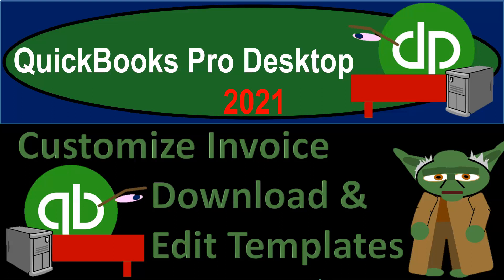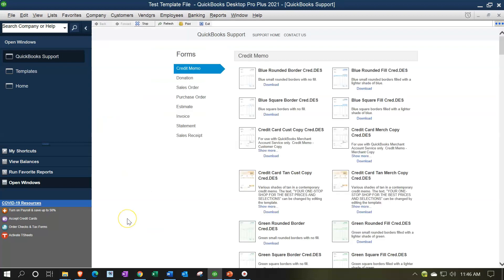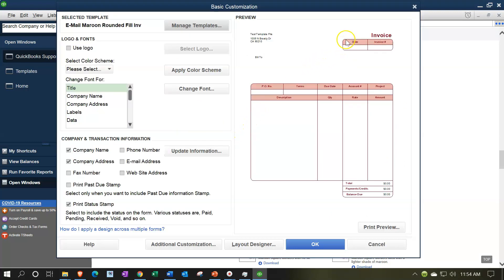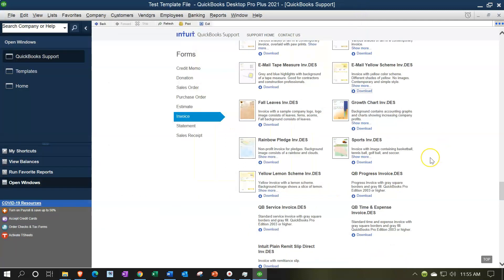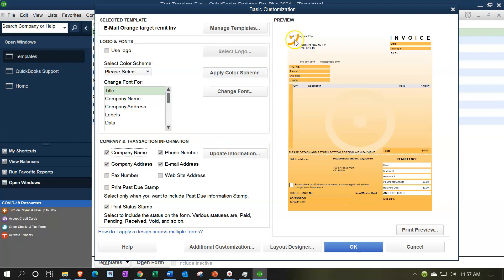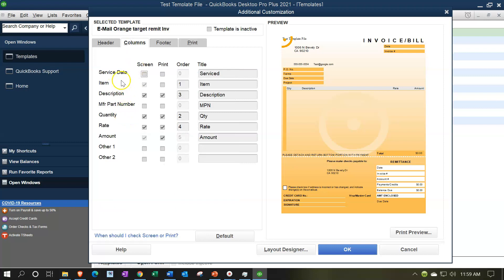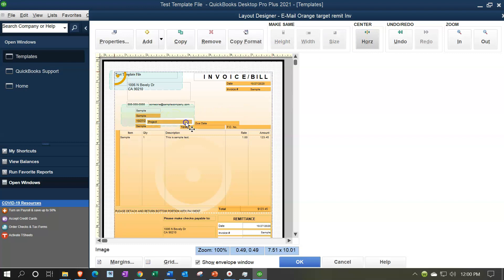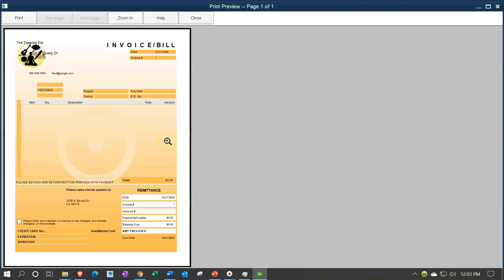Customize Invoice Download & Edit Templates 727 QuickBooks Pro 2021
Customize Invoice Download & Edit Templates